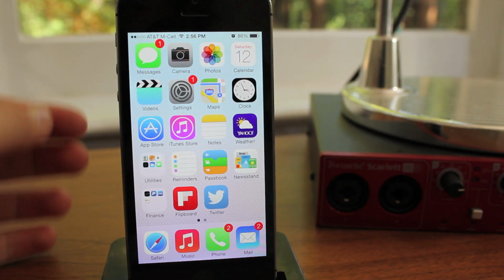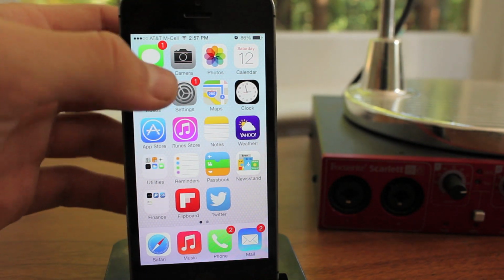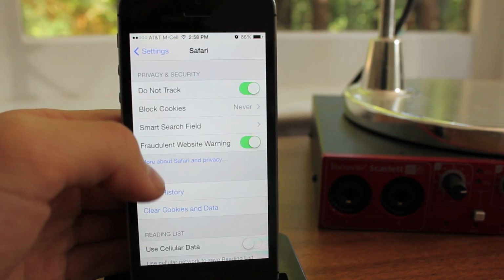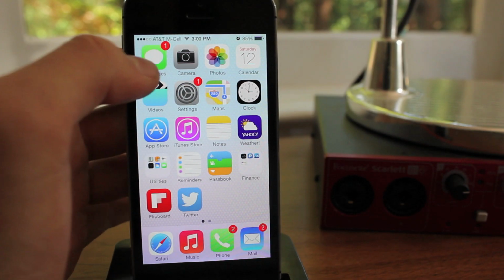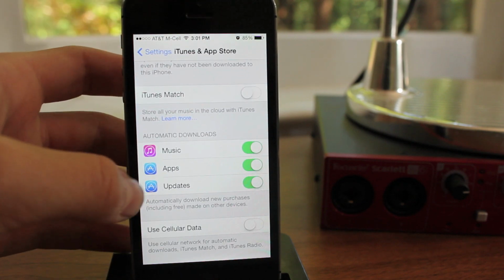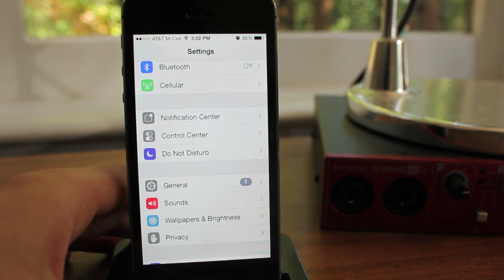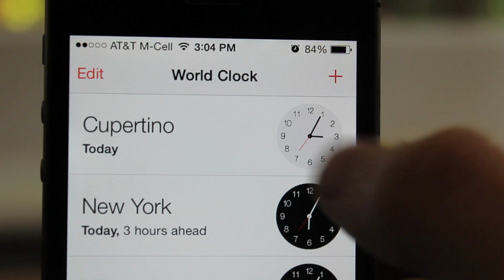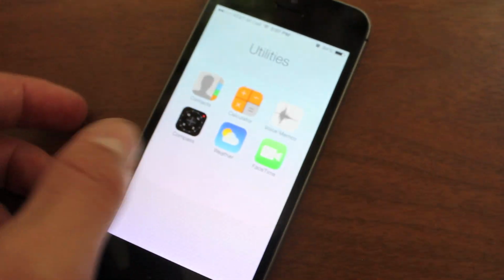iOS 7 Hidden Features (HD)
Apple revealed a ton of new features at WWDC but today I'm going to show you some features that are not very well known and apple might not want you to know!